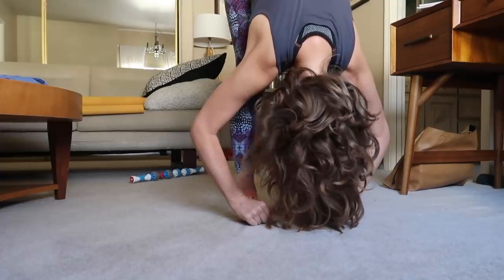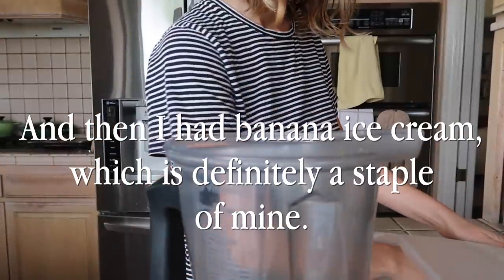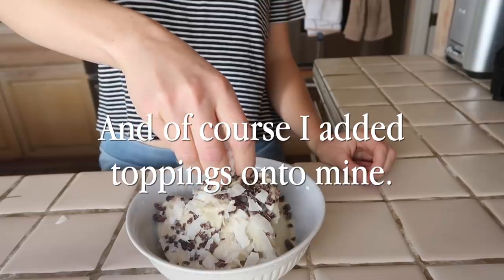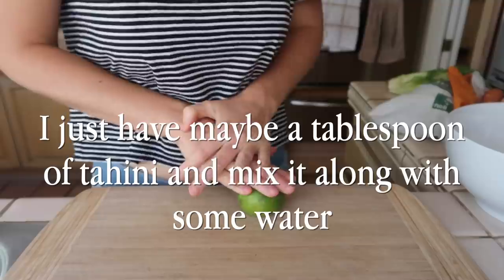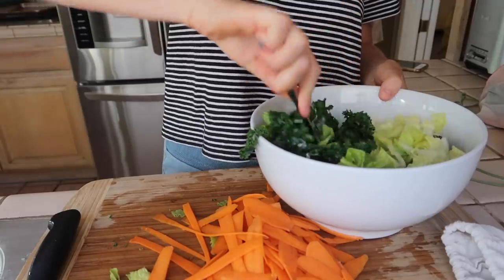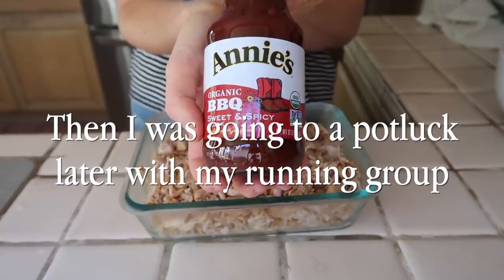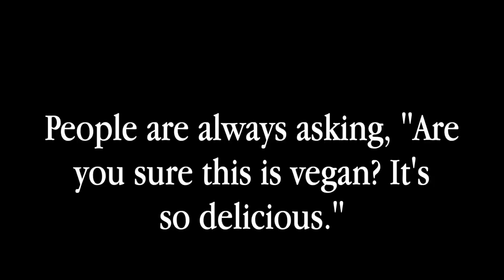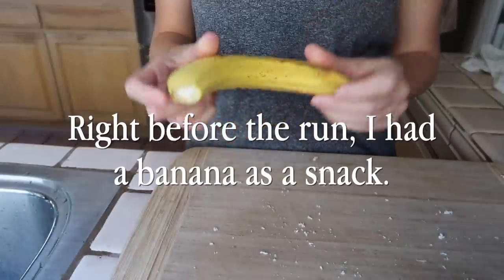What I Ate as a Basic High Carb Vegan